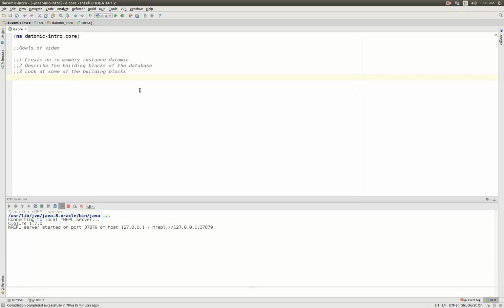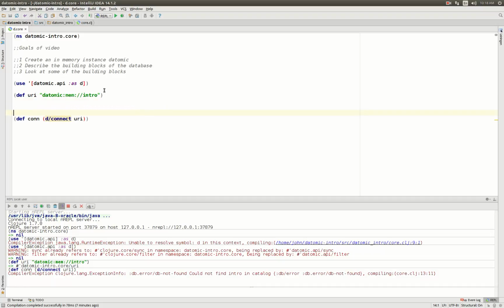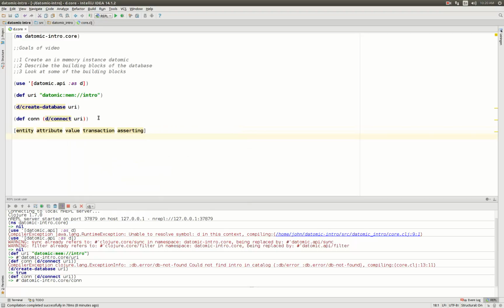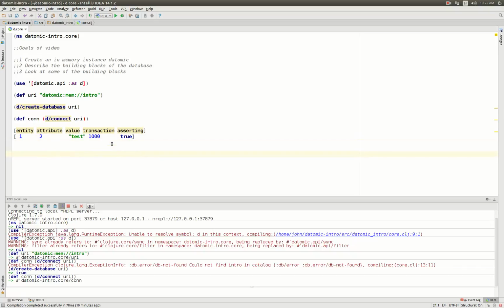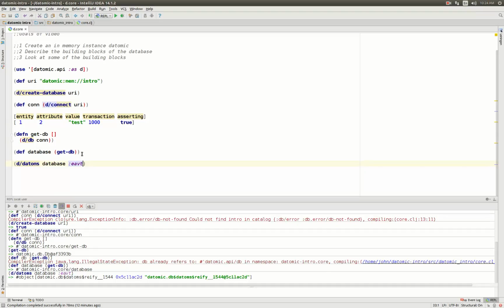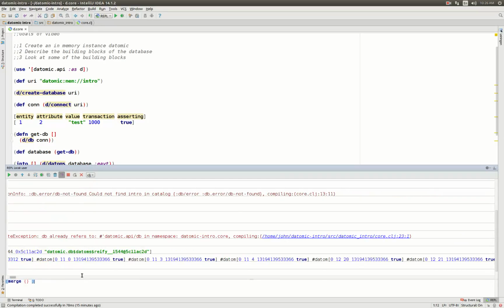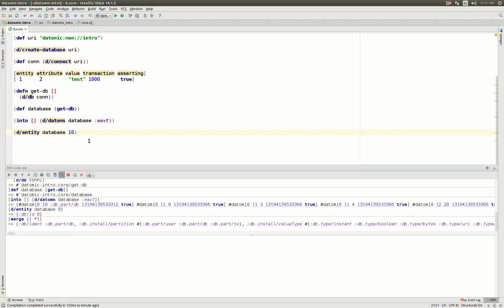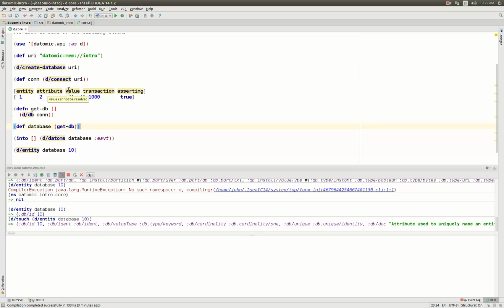Datomic Walkthrough Step 1 - Connecting and Exploring Datoms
This video shows you how to create an in memory database, connect to it, and look at its datoms.